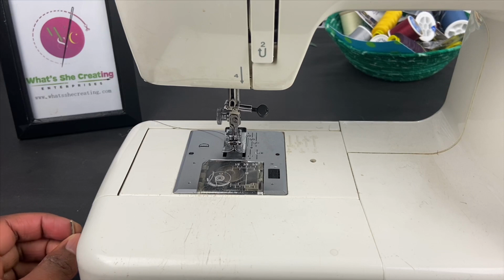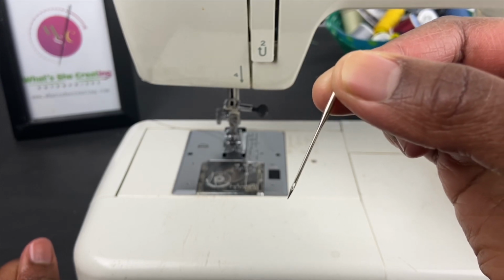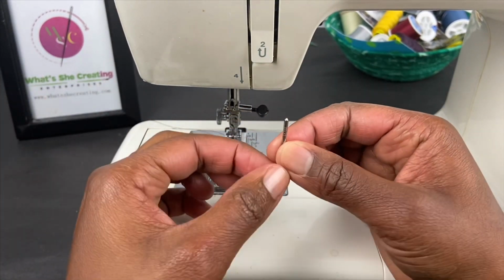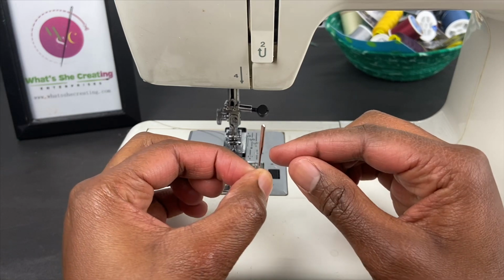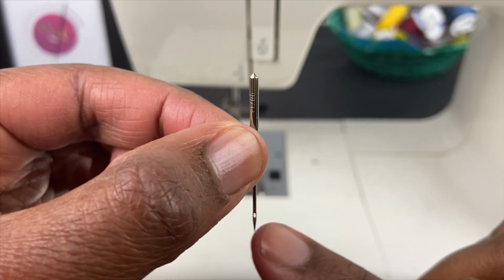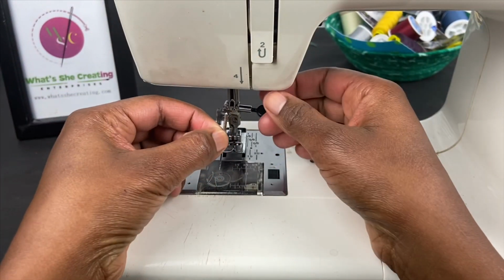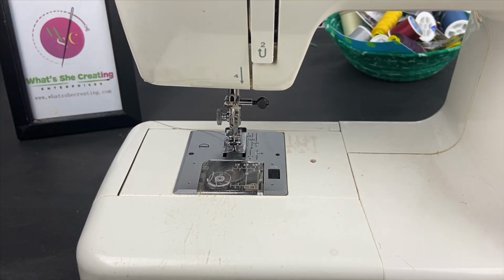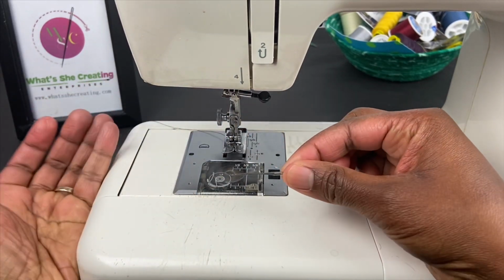Removing & Inserting Sewing Needle in Kenmore 385 Series Machine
Needle broke? Needle bent? Need to change the needle? Learn how to do this in this short, simple tutorial of how to remove and insert the sewing needle in a Kenmore 385 series sewing machine.

In the Atlanta area?